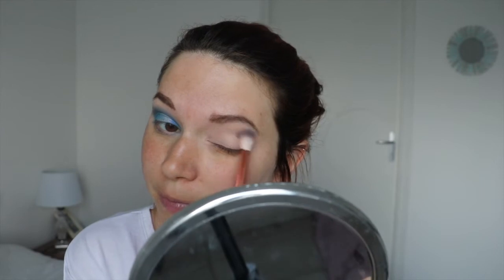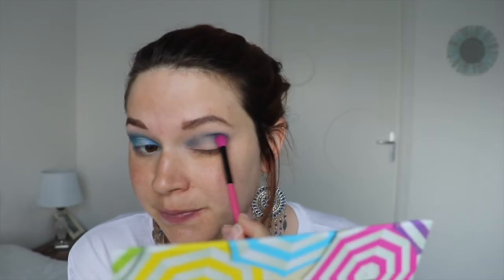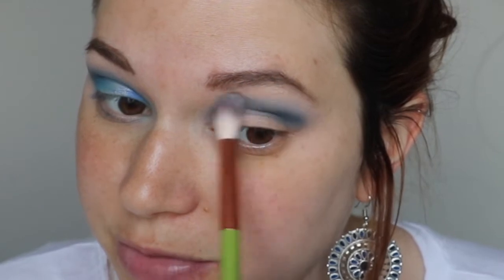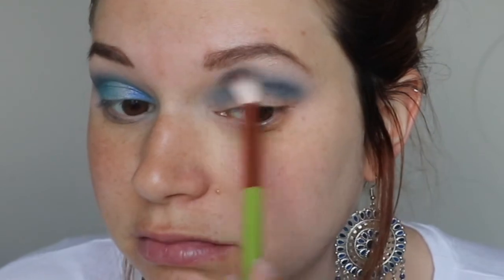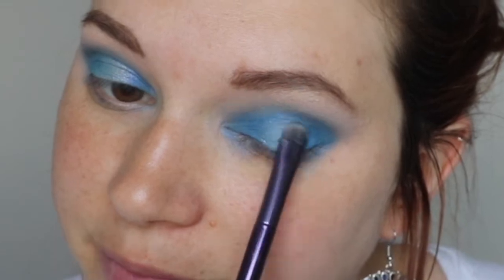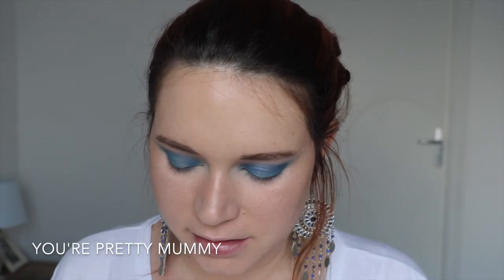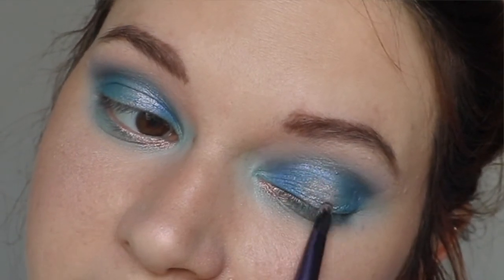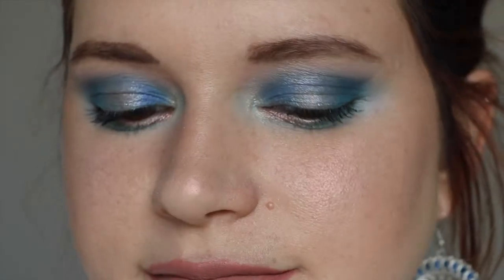BLUE SPRING MAKEUP LOOK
Hello !

PRODUCTS I USED :

Face
Laura Mercier foundation primer radiance
Becca skin love foundation
Wet and Wild photo focus concealer
ABH loose setting powder vanilla
MUA luxe illuminating highlighter stick
Makeup geek sunkissed bronzer
Zoeva nude spectrum
Makeup geek psychedelic highlight
Elf illuminating set mist

Eyes
Plouise base
Benefit good proof eyebrow pencil
Nyx perfect filter marine layer
BH cosmetics summer in saint tropez
L'oréal la vie en glow highlighter palette
Rimmel mascara

Lips
Clinique Intense blush lip liner
Natasha Denona Athena i need a nude lipstick

My link for IGraal Buy stuff on internet and earn some money back = cashback !